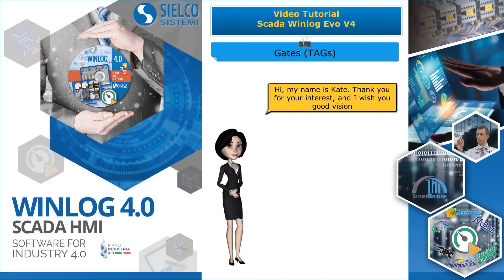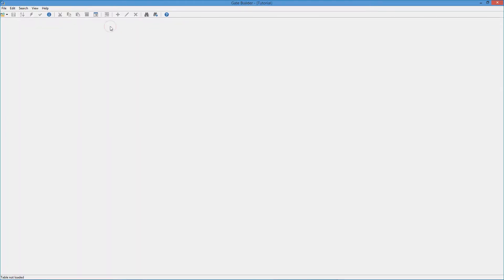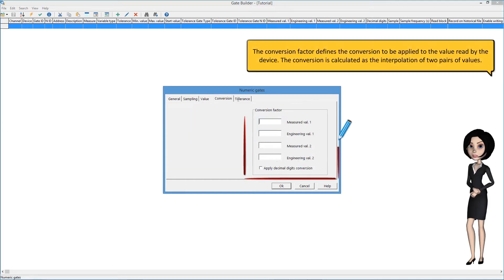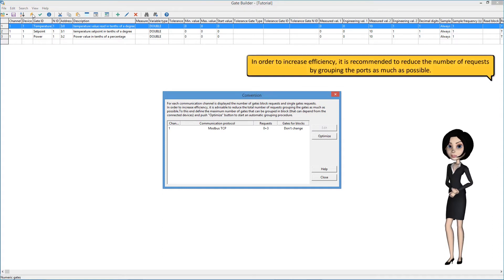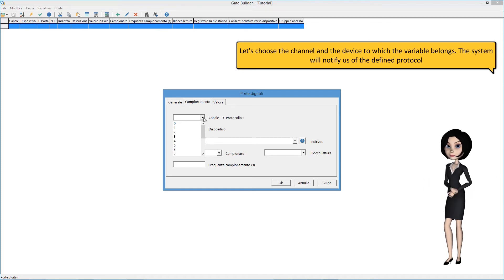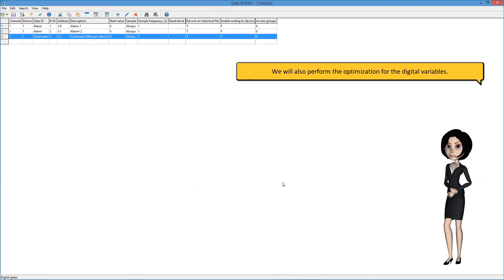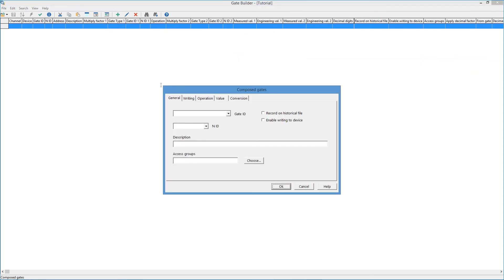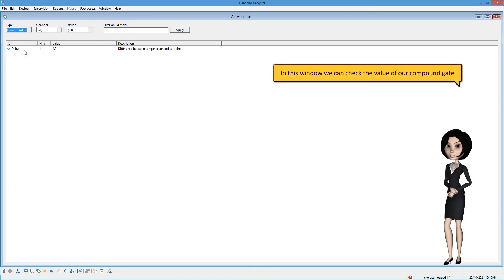SCADA - Winlog Evo - # 04 - Manage gates (TAG) with Gate Builder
This video shows how to manage gates (TAGs) with Gate Builder in a new SCADA project with Winlog Evo 4.0.